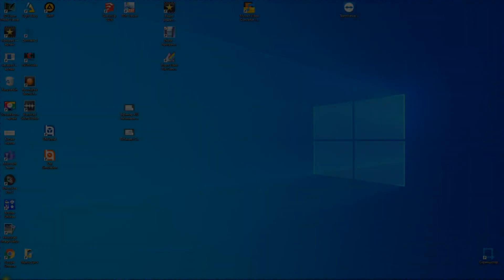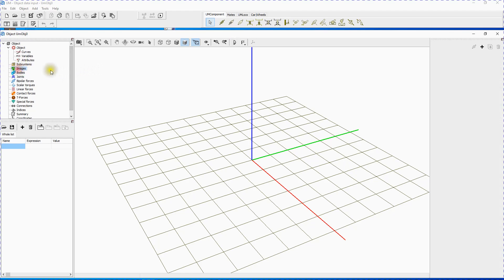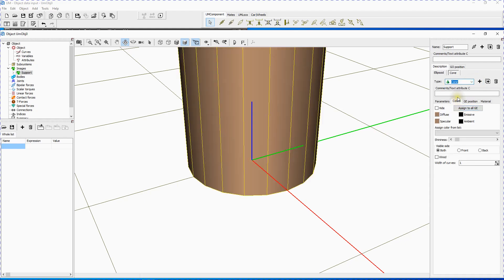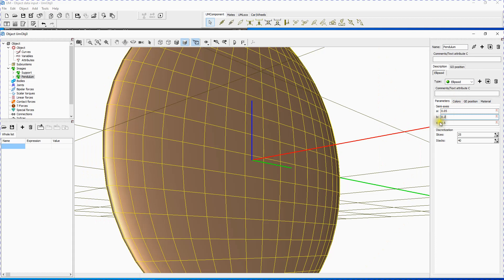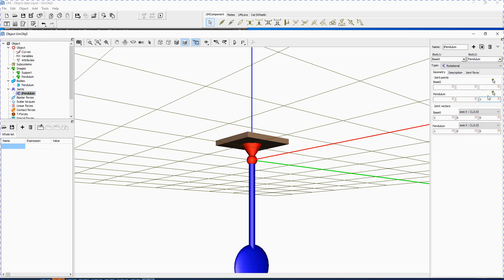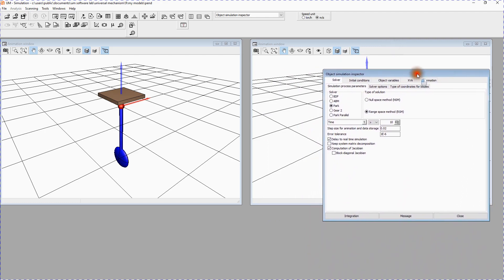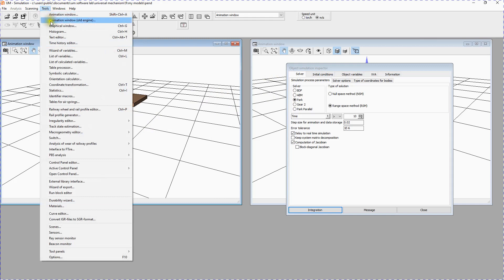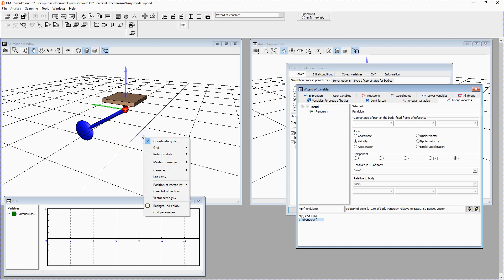Getting started with UM. Tutorial 1: "Pendulum"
This is the first video tutorial from the course “Getting started with Universal Mechanism software” version 9, dedicated to the creation and research of simple mechanical systems.
In this video tutorial, you will learn how to create a new model, add bodies and hinges to it, synthesize and compile equations of motion, run simulations of the dynamics of the simulated object, and plot various variables. Lesson intended to give you a general idea of the sequence of modeling mechanical systems with Universal Mechanism. Link to lesson the appropriate section of the user guide The content of video
"0:00 - Introduction"
"1:16 - launching UM Input, introduction to constructor window" .
"3:03 - creating object "Support""
"6:13 - creating the object "Pendulum""
"7:55 - creating a joint"
"9:19 - launching UM Simulation program"
"10:17 - introduction to "Object simulation inspector""
"11:53 - plots drawing"
"13:21- trajectories and vectors animation"